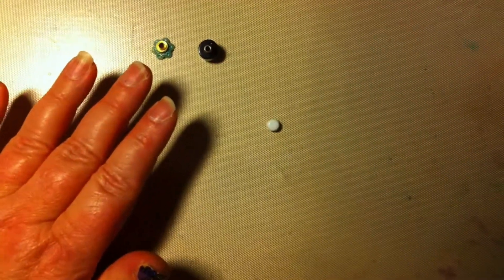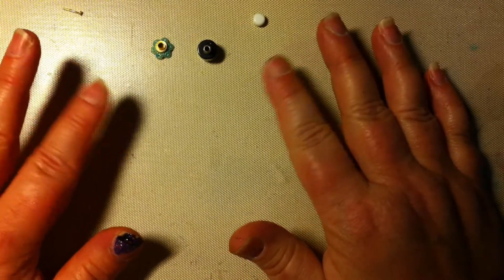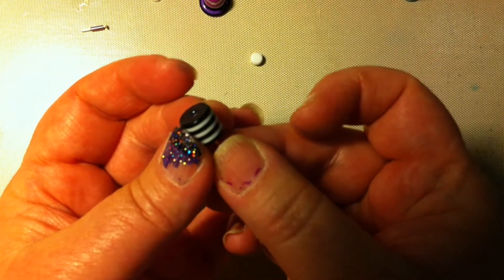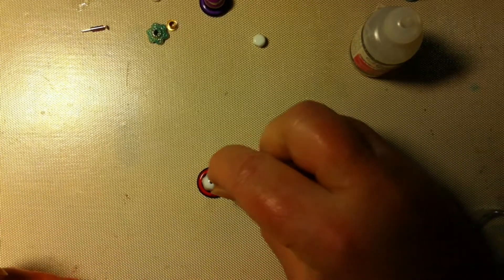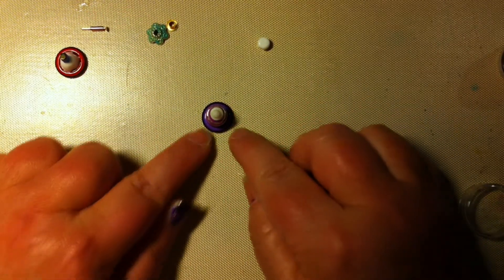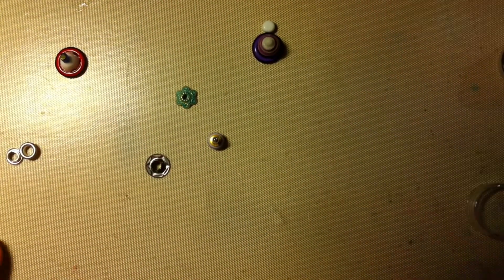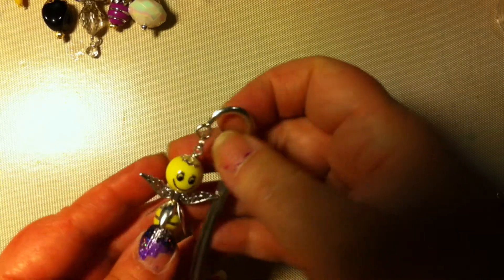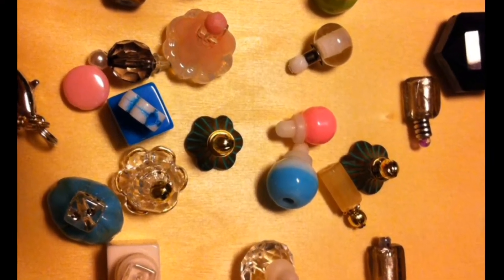86. Bead project Howto - 15. Dec. 2016